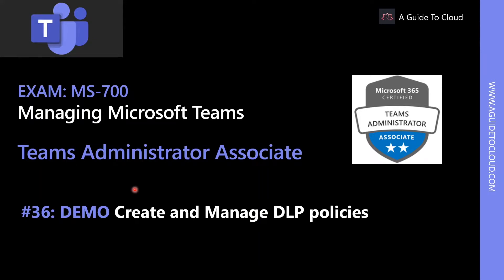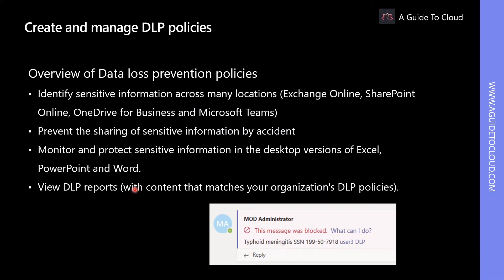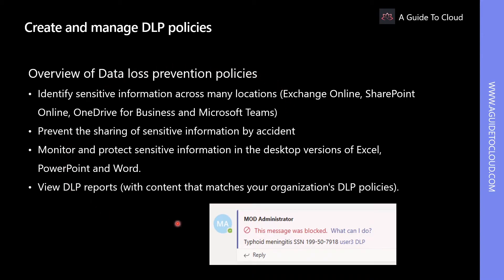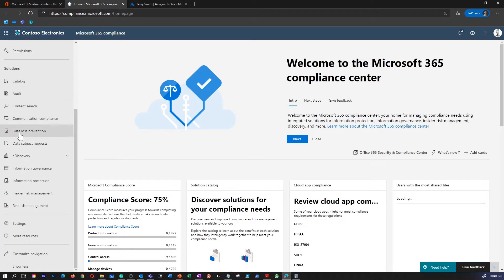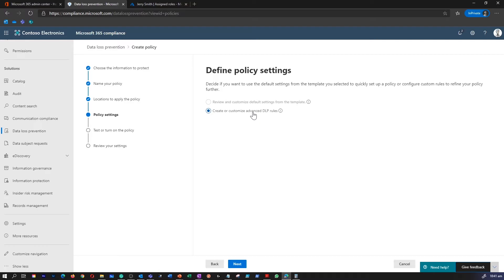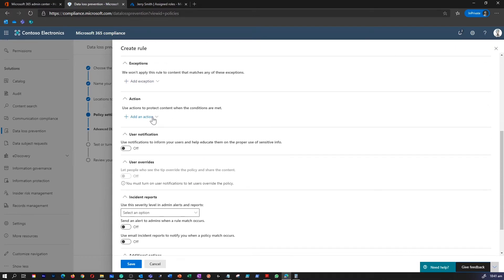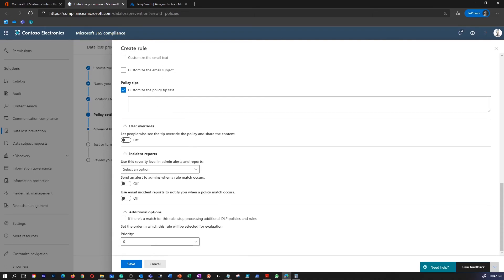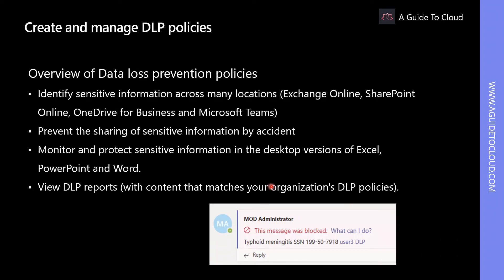MS-700 Exam EP 33: Creating DLP Policies for Teams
⏰ Timestamps:

00:00​​​ ⏩ Introduction
00:23 ⏩ Create And Manage DLP Policies
04:51​​ ⏩ What's Next